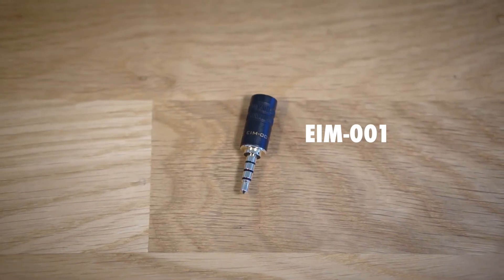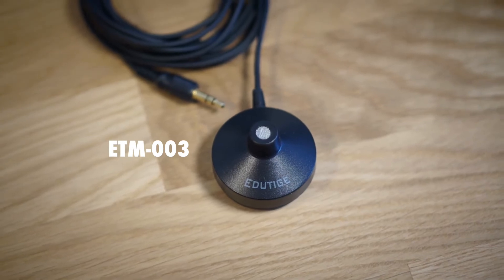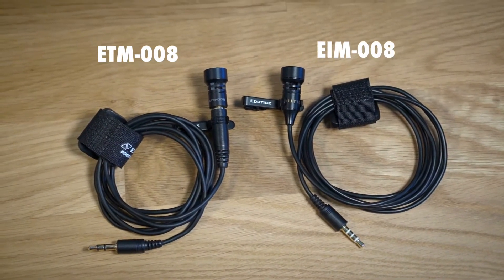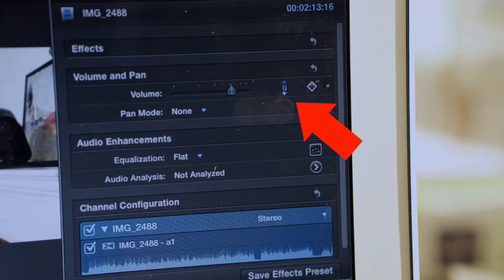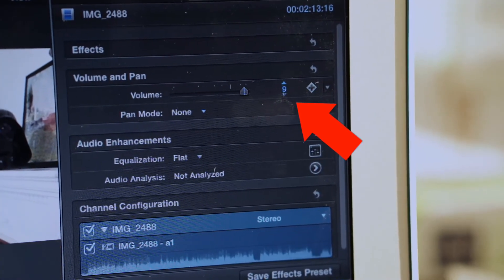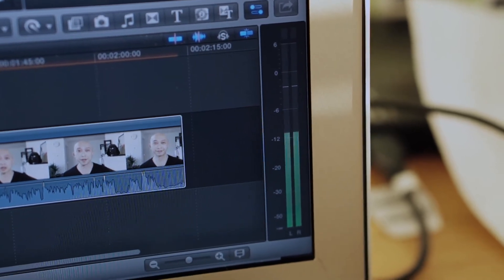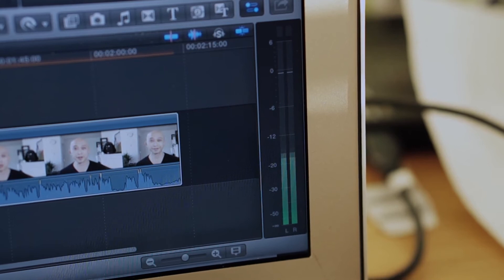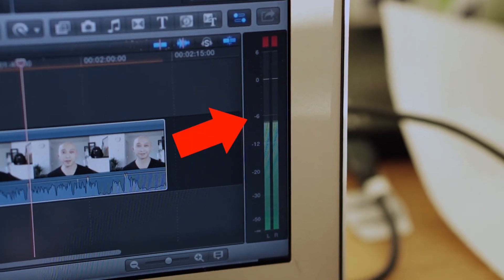Video Content Marketing for Edutige: A How To Video to Educate Customers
In this week’s video for Edutige, I’m continuing to help customers get the most out of their microphones by teaching them why and how to adjust the audio levels of their videos or audio recordings. Sometimes people assume that a microphone just magically works to improve audio quality and will increase recording volume, too. Unfortunately, with the exception of certain microphones, that’s not the case.

I wanted to educate Edutige customers and help them overcome any fear or lack of knowledge they may have about editing their audio. Granted, this is a pretty simple explanation but it should help those who wonder why the microphone doesn’t sound any louder than the built in microphone on their camera or recording device.

So always look for ways to improve your customers’ knowledge and understanding, even if it is a topic that seems “obvious” or something that you think is general knowledge. The more educated your customers, the more likely they will make a smart buying decision and want to make that purchase from you.

How to Adjust Audio Levels in Editing for Videos or Audio Recordings

In this video you’ll learn why and how you need to adjust the audio levels of your videos or audio recordings when using an external microphone. This applies to pretty much any microphone you use, whether it’s an Edutige microphone or any other brand. And it also applies to whatever camera or audio recording device you’re using.